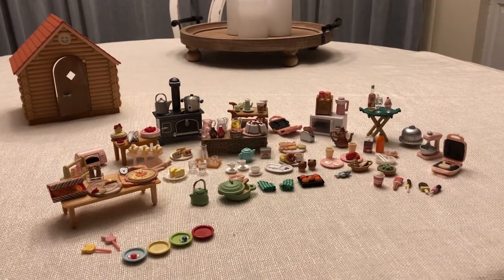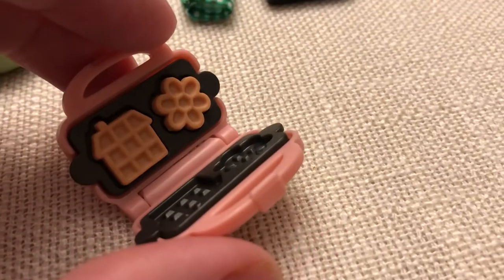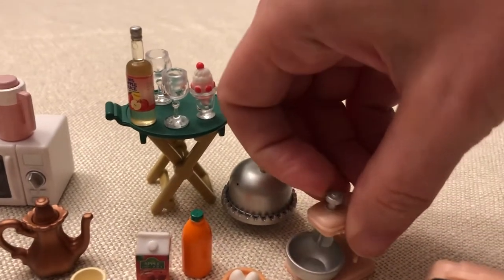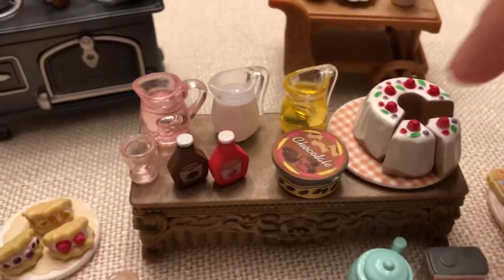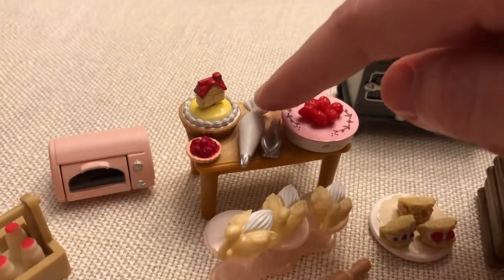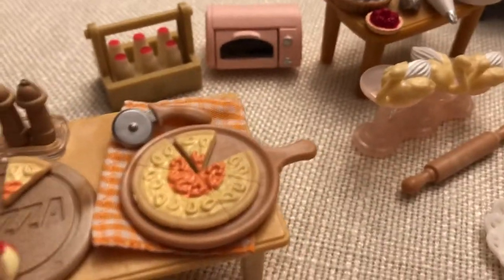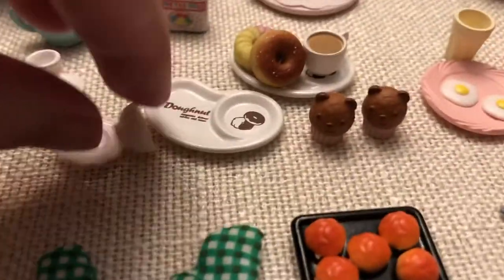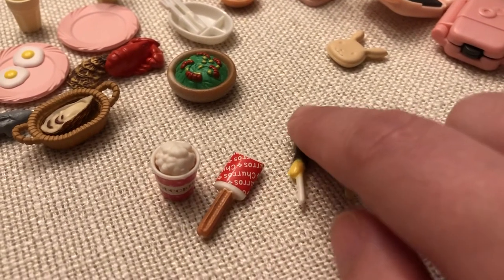Miniature Food & Kitchen Items! My Favorite Sylvanian Families / Calico Critters Accessories PART 1!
Tonight I cracked open a fresh Diet Coke and gathered up all my favorite little itty-bitty Sylvanian Families accessories! I think they are all my favorite, because I had to put a whole bunch back before shooting the video! :P

This is one of a few videos I will shoot showing my favorite accessories. If I did them all at once, the video would be too long. So, I’ve broken it into categories, like kitchen/food, baby/toys, and household/fashion.

I hope you enjoy! Tell me what your favorite accessories are!